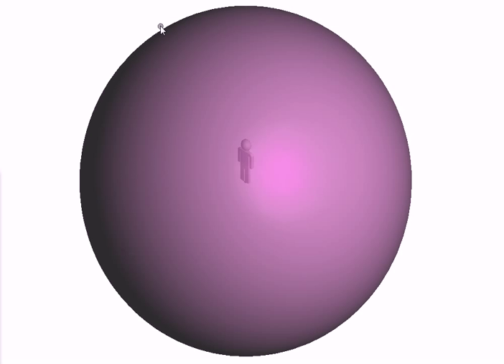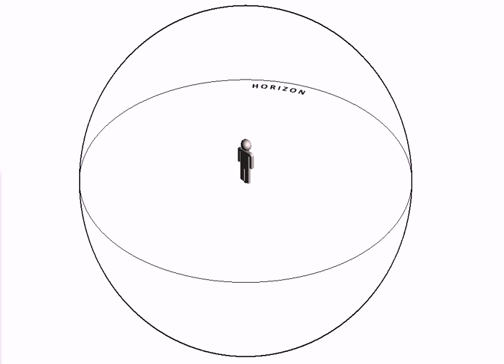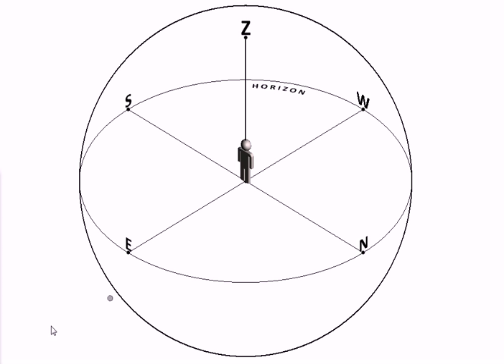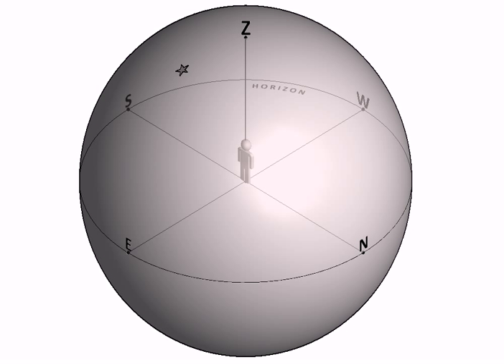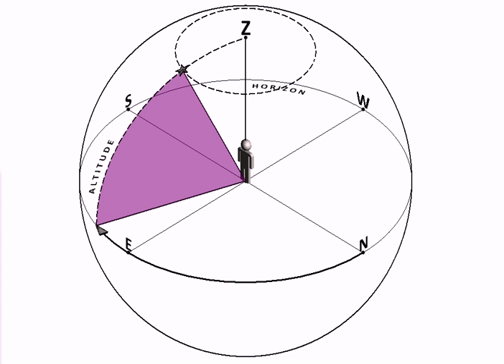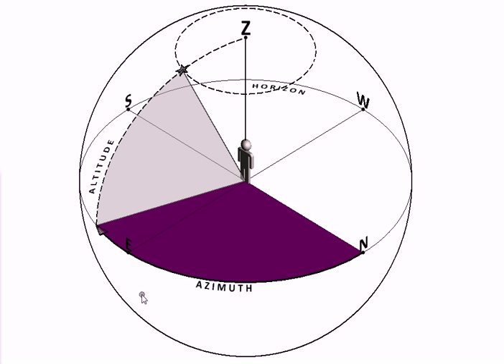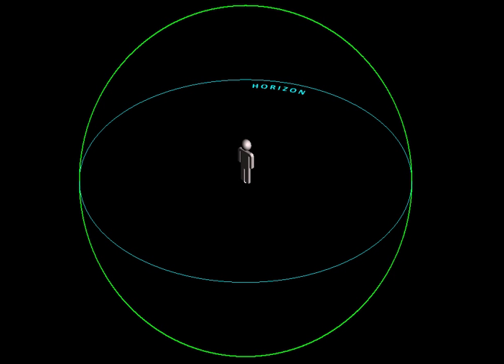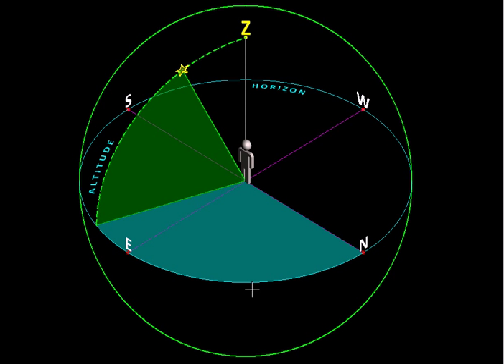Astronomy with MicroStation Local Coordinate Frame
Created with MicroStation , this clip explains the derivation of local or Altazimuthal coordinate frame used in observational astronomy. The reference points, directions and planes are established and then the two angles viz. Altitude and Azimuth are introduced which nail down a location in the sky.